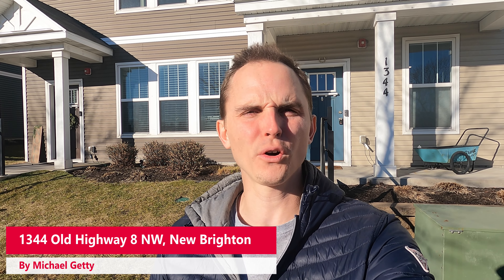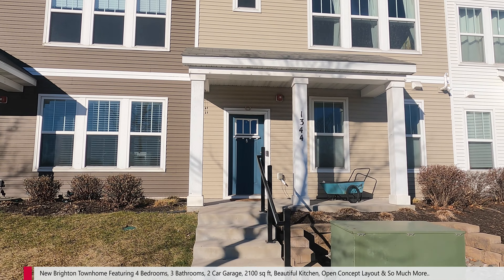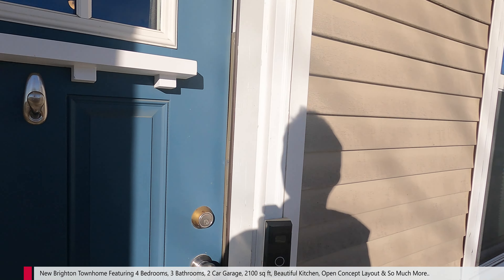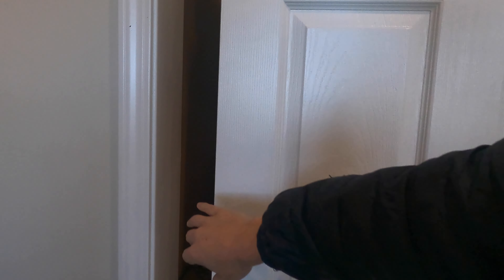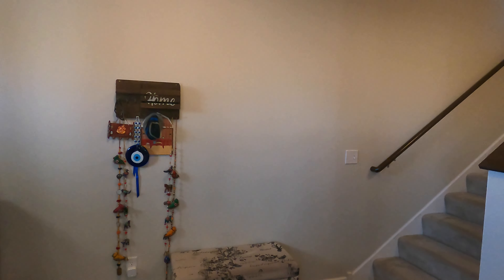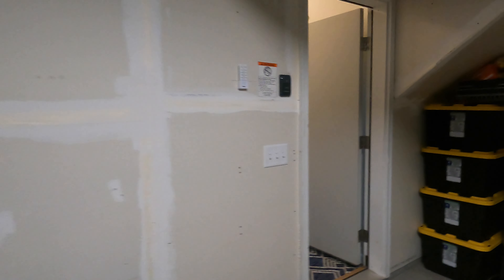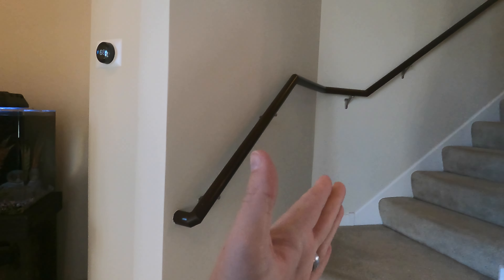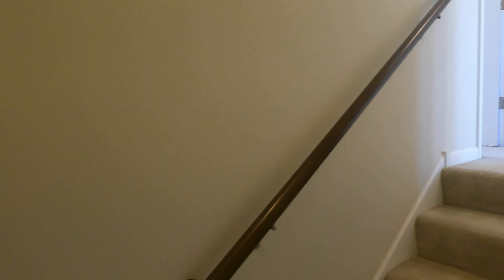1344 Old Highway 8 NW, New Brighton - Video Rental Tour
Welcome to the video tour for 1344 Old Highway 8 NW in New Brighton.